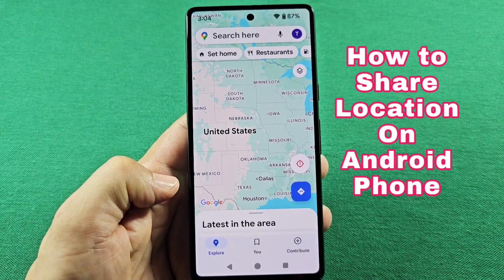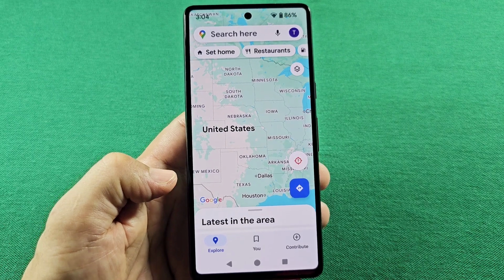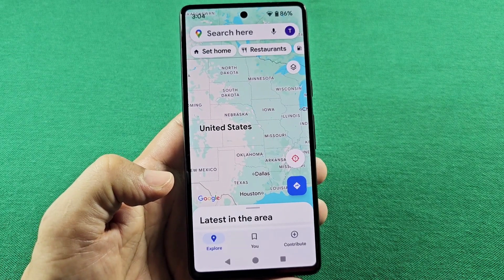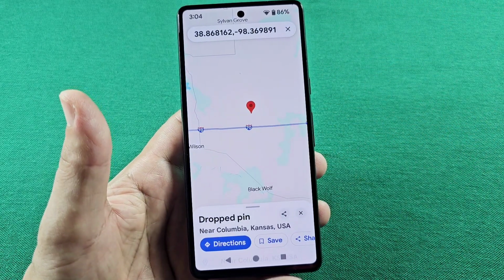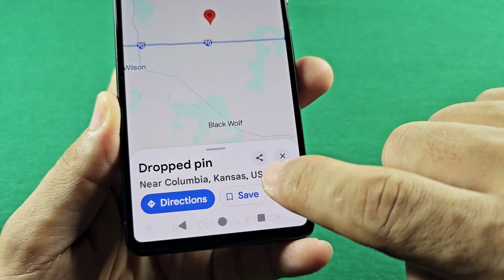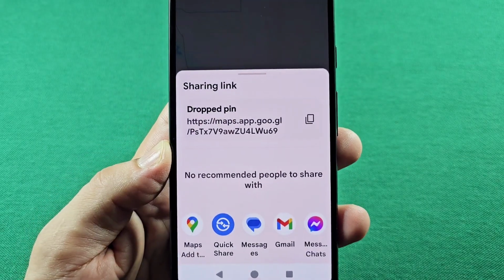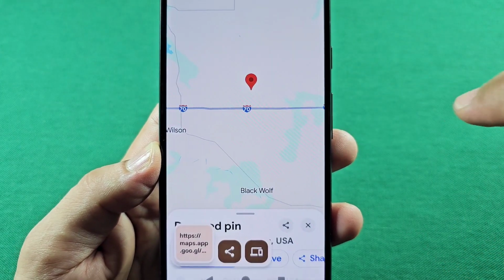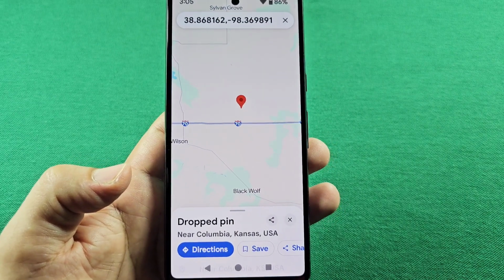how to share location on Android Phone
a guide on how to share location using Google maps on Android phone by creating a link and share through messages or post on social media apps

Pixel phone
Samsung Galaxy phone
Nothing Phone
OnePlus phone
Motorola phone
Xiaomi phone
Oppo phone
realme phone